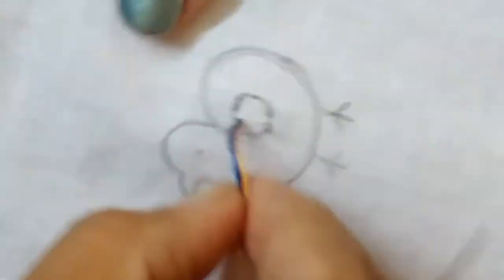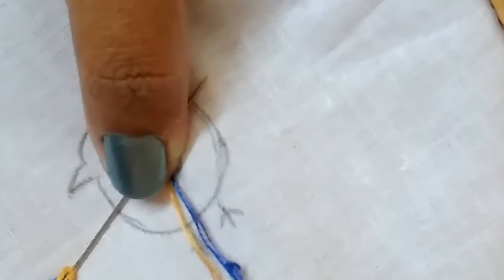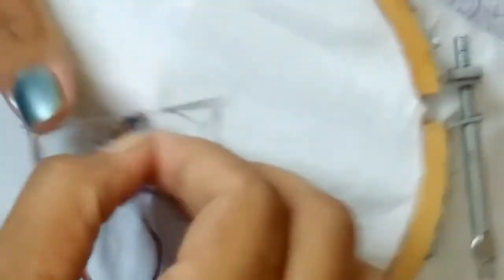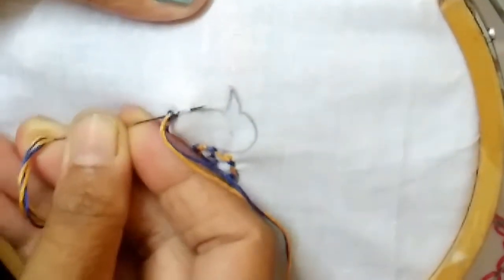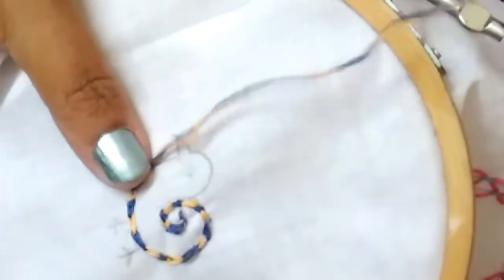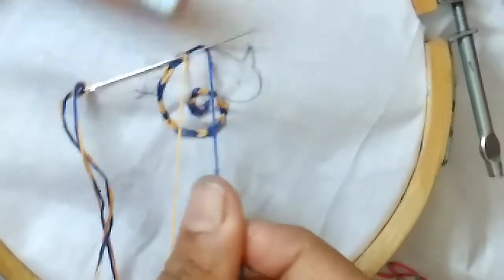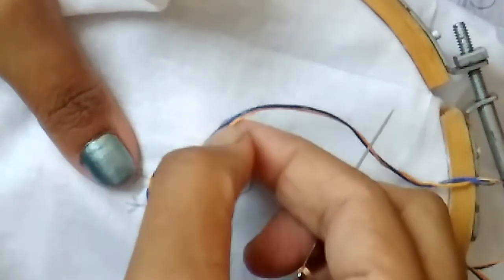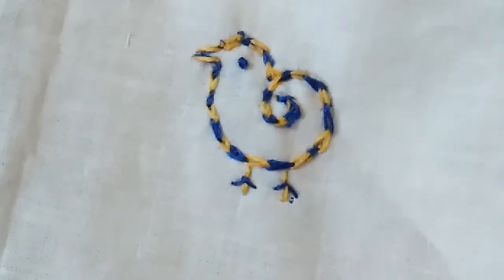Magic Chain Stitch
Magic Chain Stitch is a variation of regular Chain Stitch. We can use two or three colours of threads to show the variation.